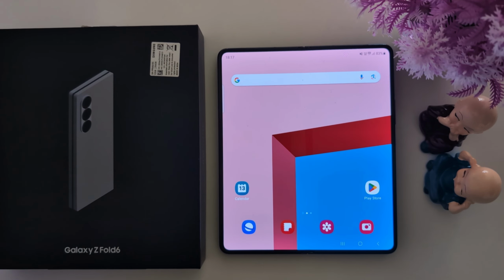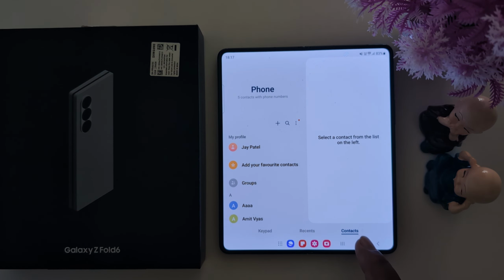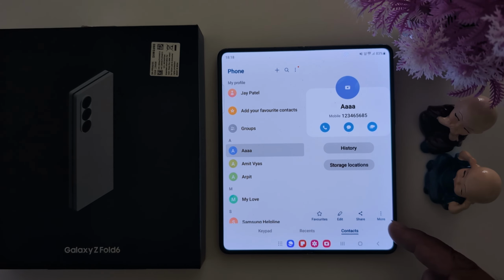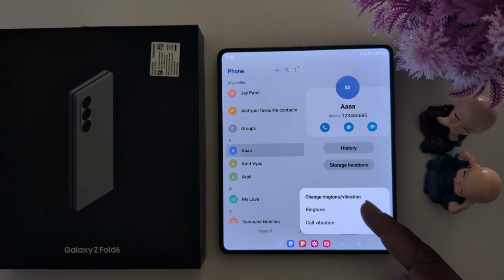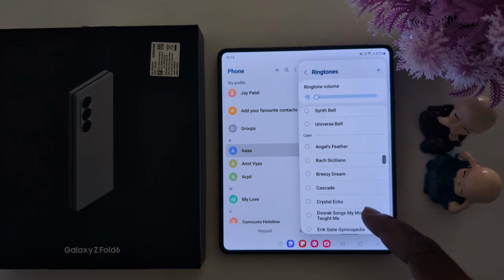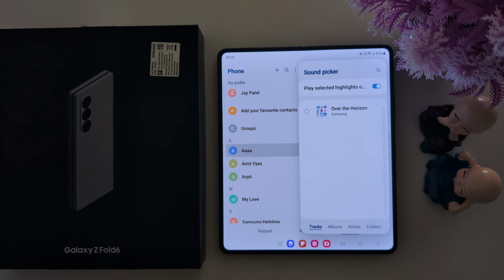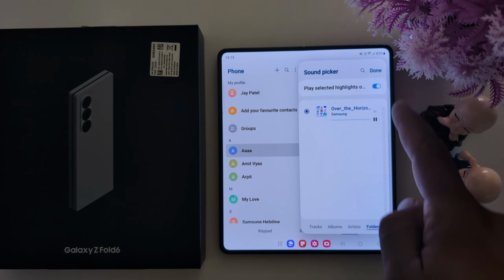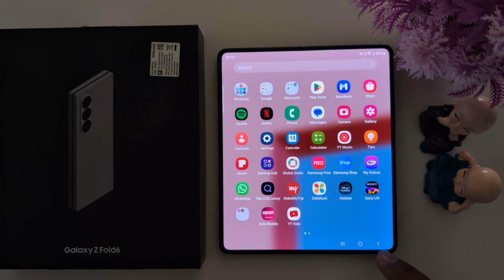How to Set Ringtone for Specific Contact in Samsung Galaxy Z Fold 6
How to Set Ringtone for Specific Contact in Samsung Galaxy Z Fold 6. You can change the ringtone for individual contact on your Samsung Z Fold 6 from downloaded songs or any other mp3 files.

More Queries:
How to Set Ringtone for Specific Contact in Samsung Z Fold 6
How to set a custom ringtone in Samsung Galaxy Z Fold 6
How to use custom ringtones for individual contacts on Samsung Z Fold 6
How to change the ringtone for individual contact on Samsung Z Fold 6
How to Set a Specific Ringtone for a contact in Samsung Galaxy Z Fold 6
How to set a ringtone for incoming calls on my Samsung
How to assign ringtone to contact on Samsung Galaxy Z Fold 6
How to set different ringtones for individual contacts in Samsung Z Fold 6
How to turn on ringtone for specific contact on Samsung Galaxy Z Fold 6
How to set specific ringtones for contacts on Samsung Z Fold 6
how do you set a ringtone for a contact?
Samsung